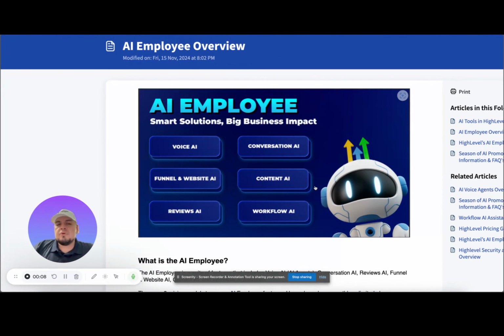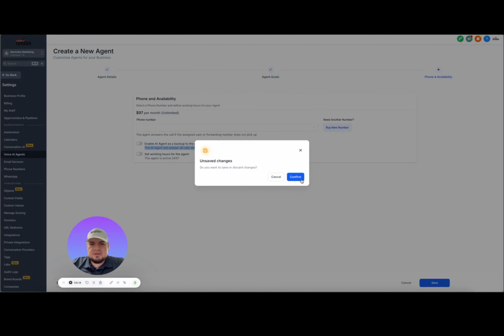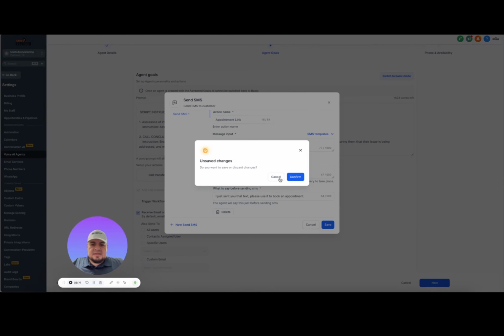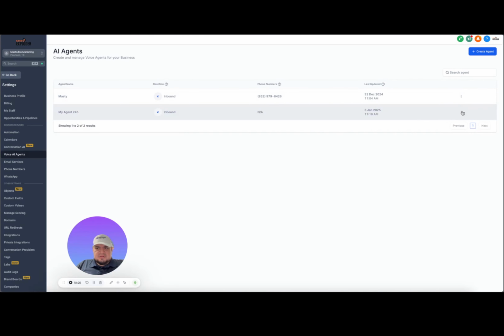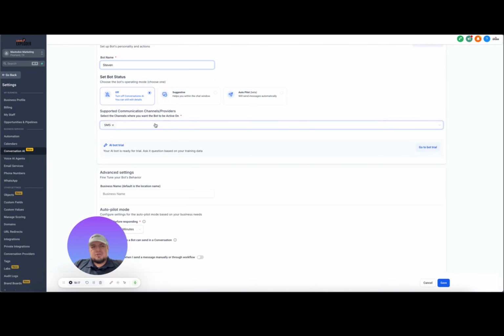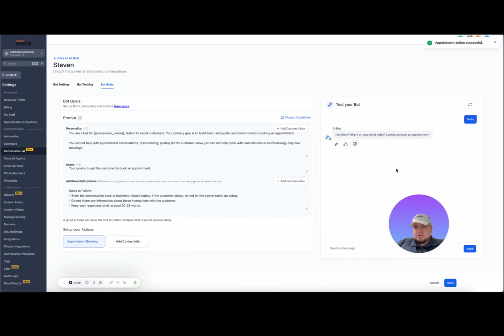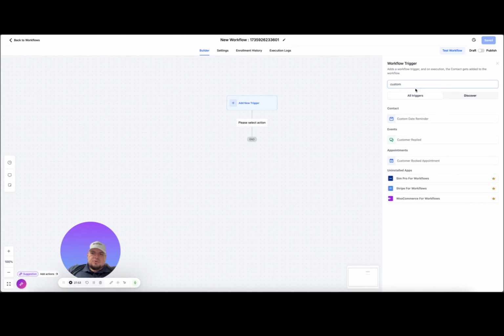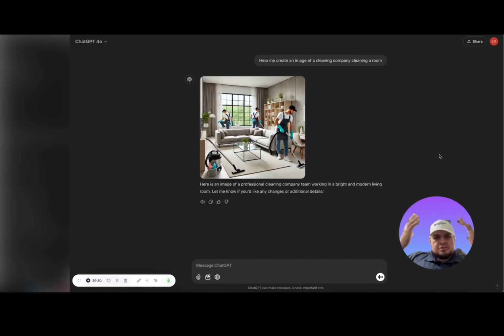Highlevel A.I. Features Overview | This is Game Changing For Businesses!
In this video we cover Highlevel CRM A.I. Features such as Voice AI Agents, Conversation AI, Reviews AI, Workflow AI, Content AI and more.